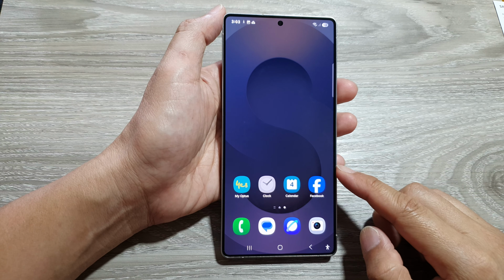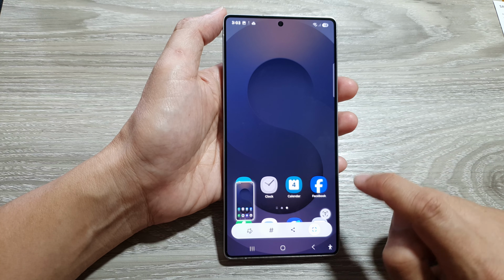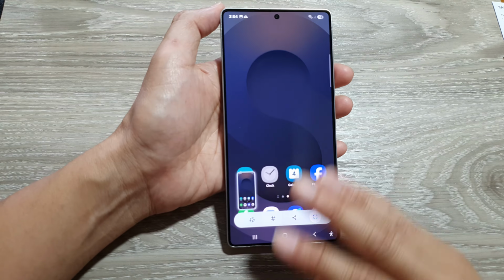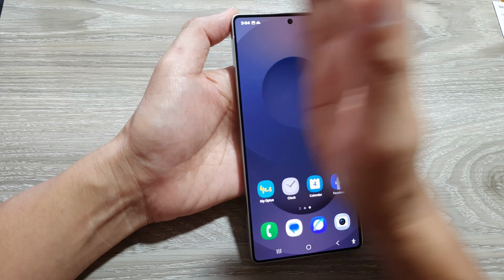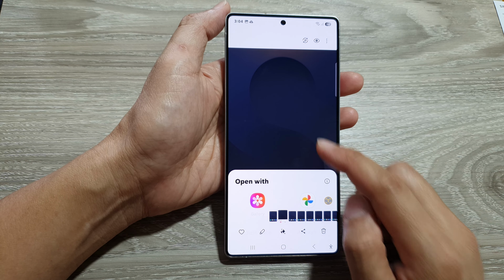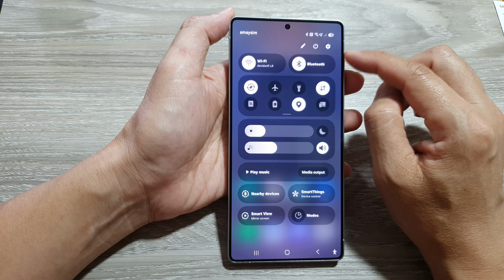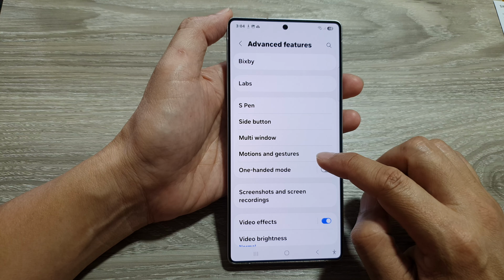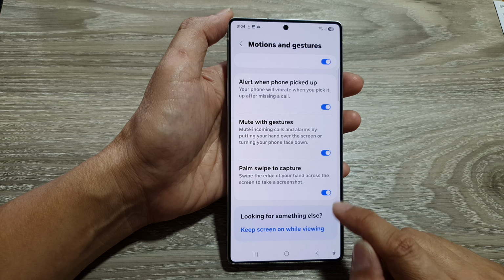🖐️ How to Capture SCREENSHOTS with Palm Swipe on Samsung Galaxy S25/S25+/Ultra!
Want to capture a screenshot on your Samsung Galaxy S25, S25+, or S25 Ultra without pressing any buttons? 📱✨ The Palm Swipe to Capture feature lets you take screenshots effortlessly by just swiping your palm across the screen! In this tutorial, I'll show you how to enable, use, and troubleshoot Palm Swipe Capture on your Galaxy S25 series. Follow these simple steps to start taking screenshots like a pro!